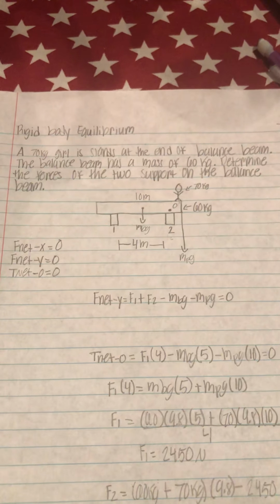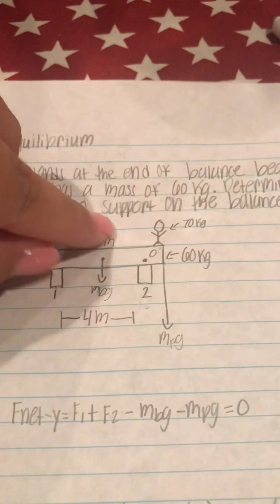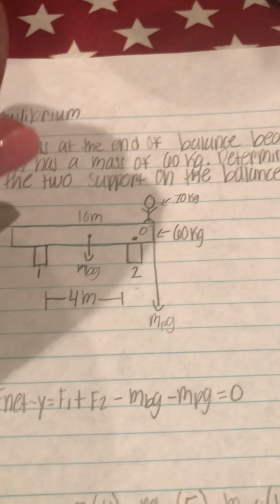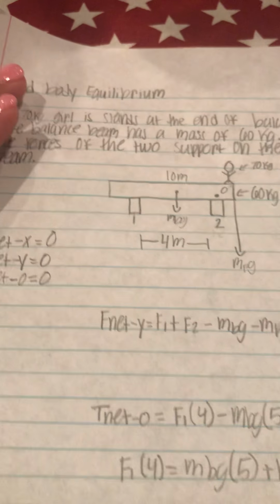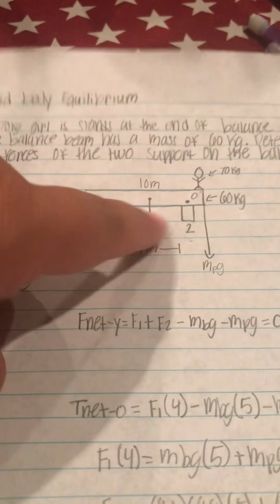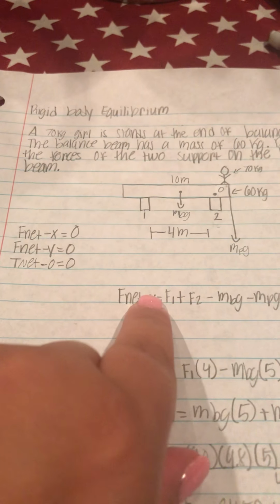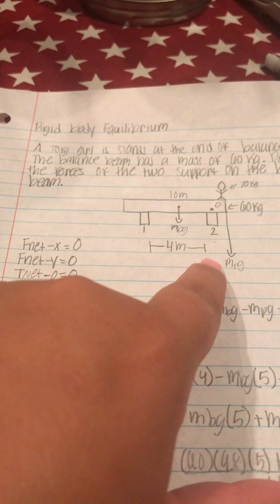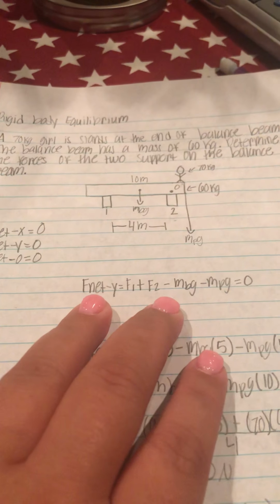July 19, 2018